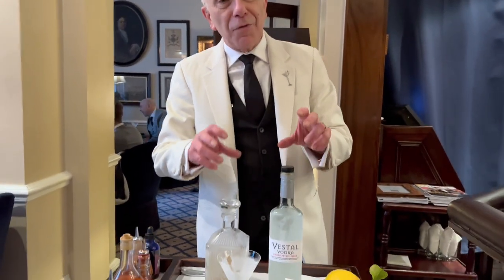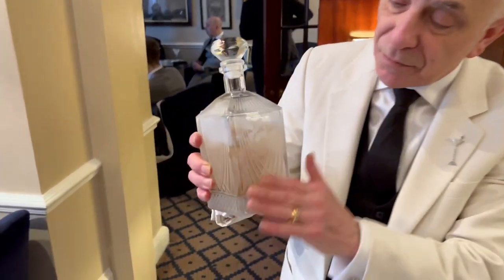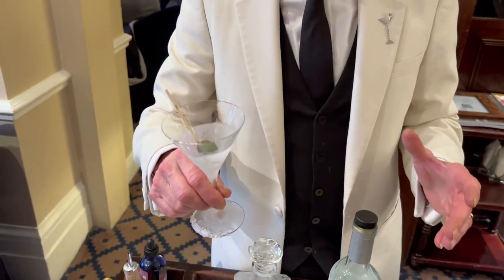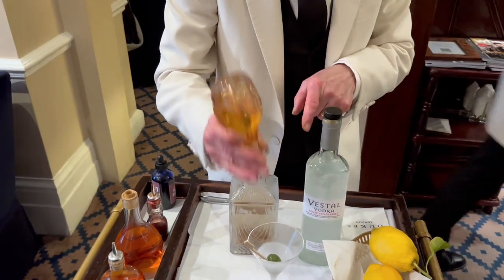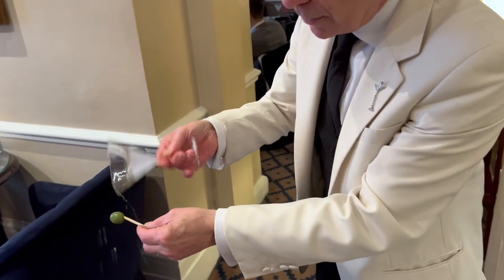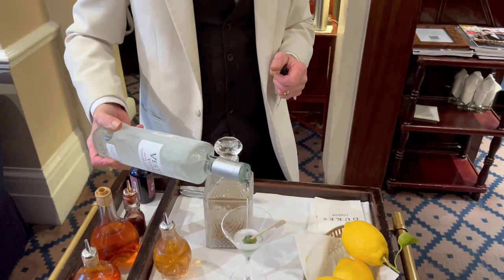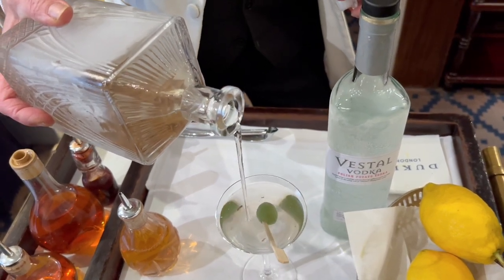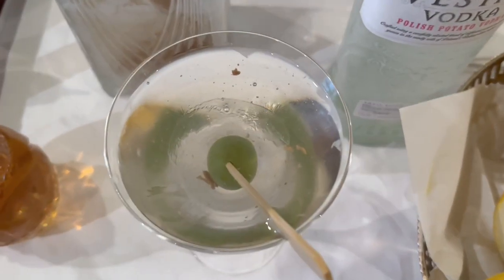Alessandro Palazzi from Dukes Bar (London): Truffle Martini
Alessandro Palazzi from Dukes Bar makes us his twist on a classic cocktail, Truffle Martini